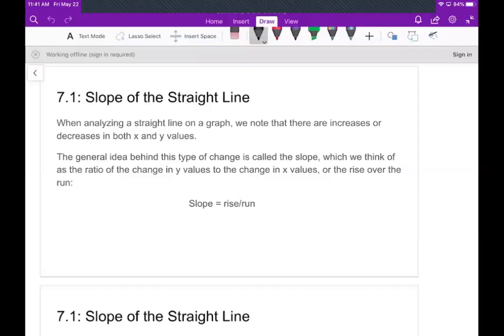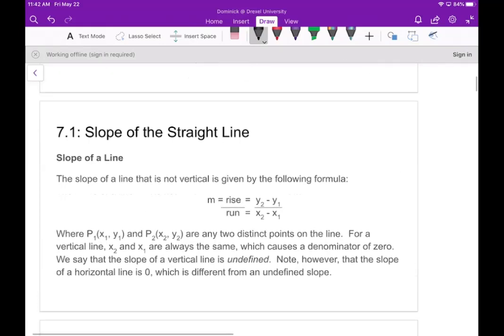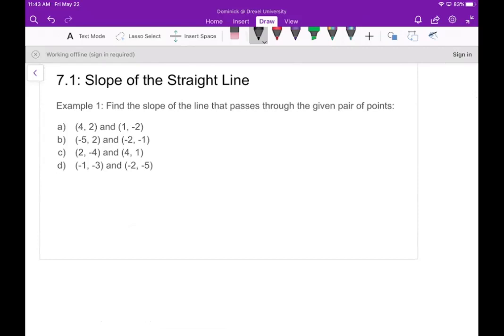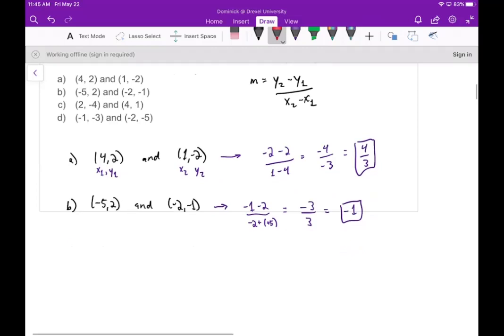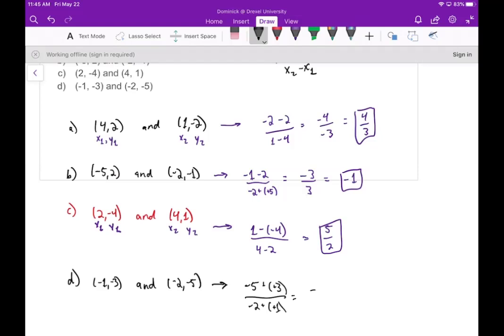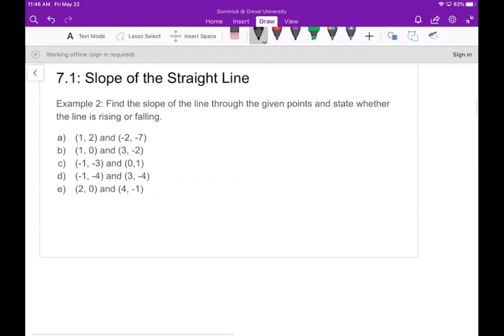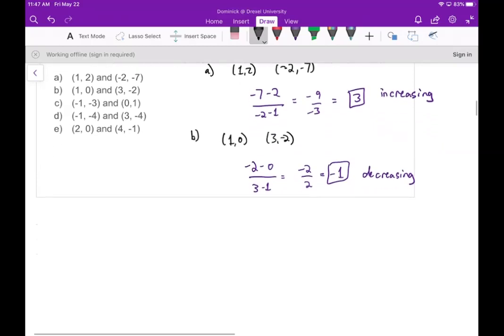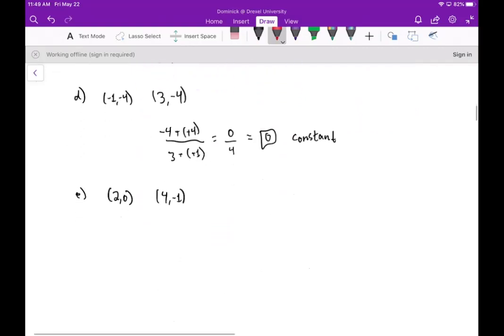Finding the Slope of the Line Between Two Points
Several worked examples and descriptions of finding the slope between two points.